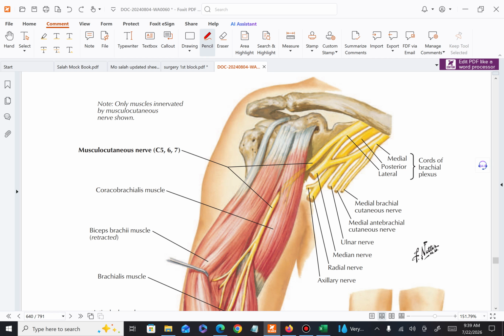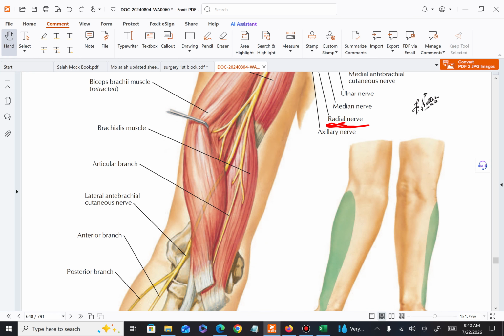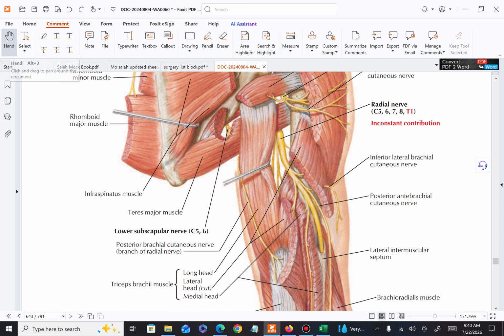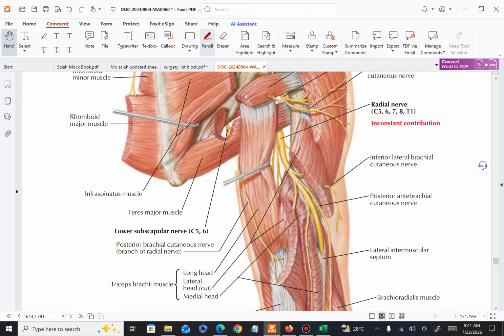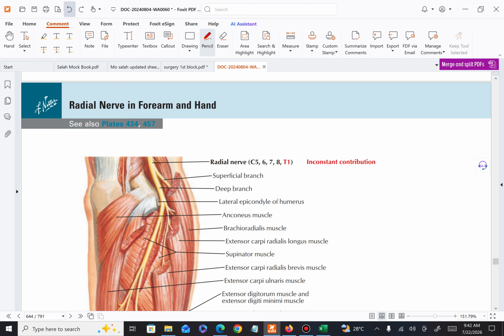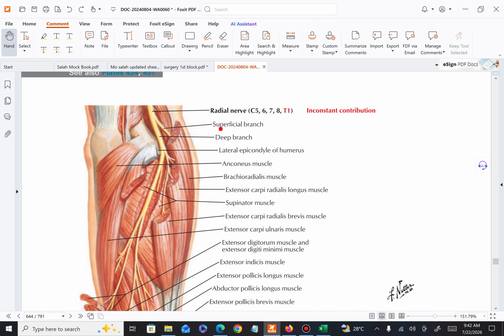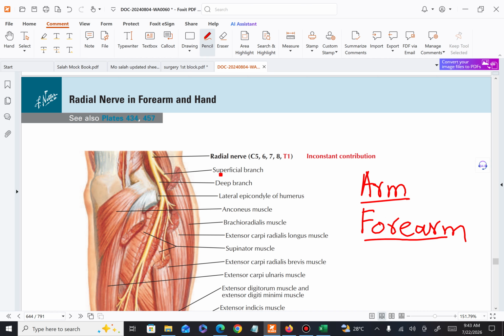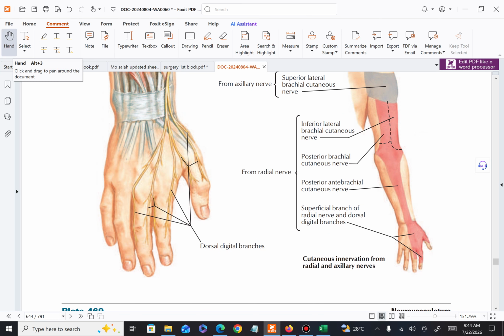The Radial Nerve: Anatomy, Injury & Rehabilitation 🦾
Let's unravel the radial nerve! We'll cover its anatomy, common injuries such as "Saturday night palsy," and the path to recovery. Crucial information for understanding arm and hand function.